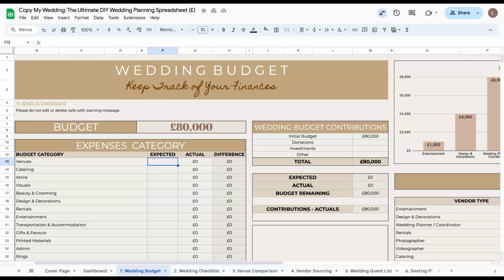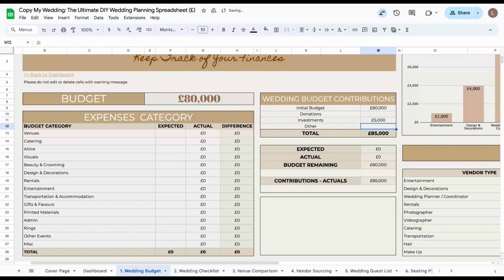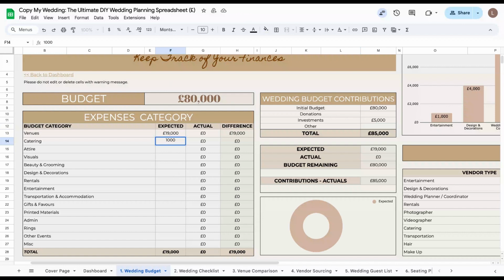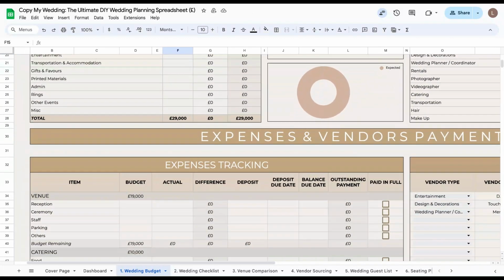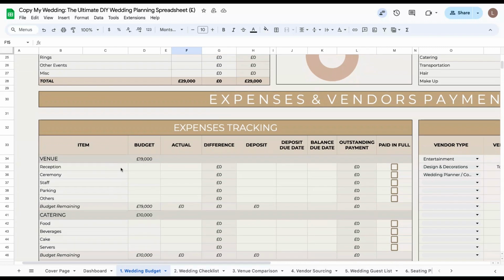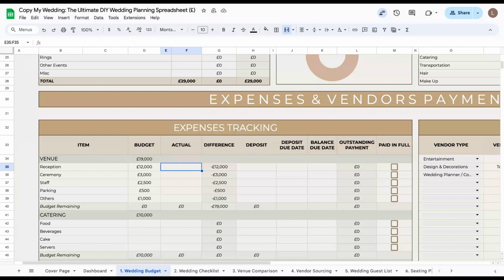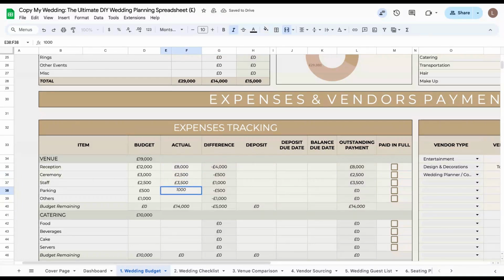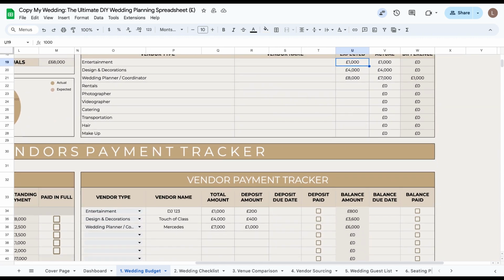Copy My Wedding - Wedding Budget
Copy My Wedding - "How to" guide for Wedding Budget.